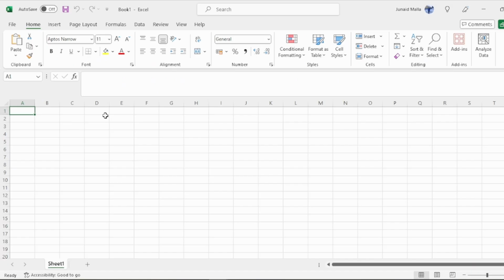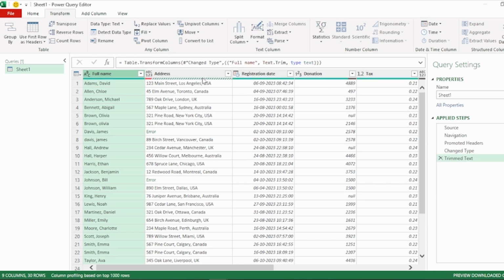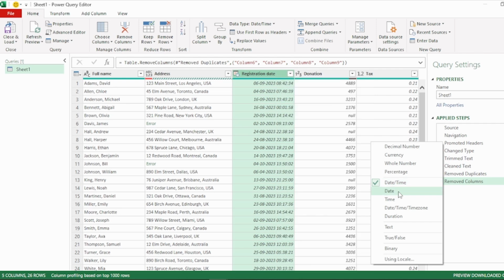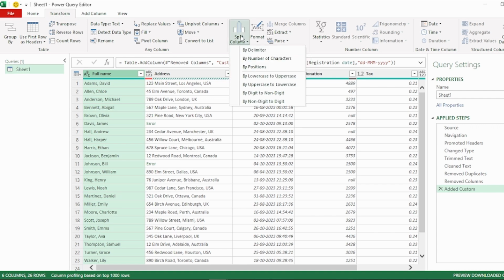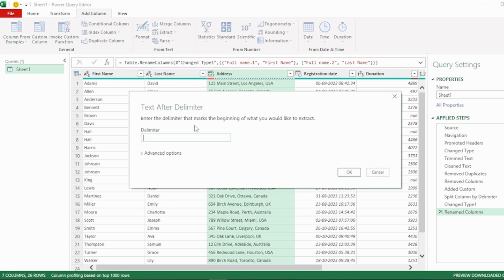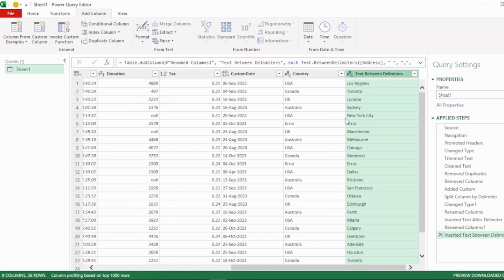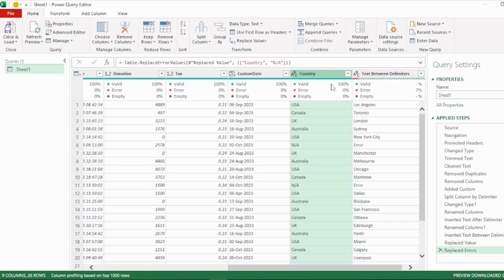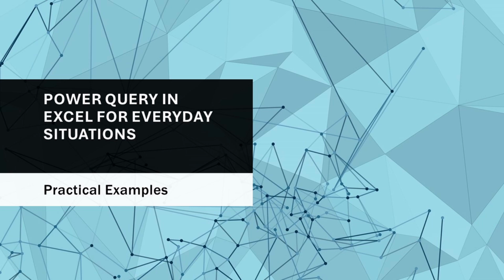Power Query in Excel - Practical Examples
In this video, we will have a look at the Most common and useful functionalities of Power Query in Microsoft Excel.
1. Trim and Clean
• Trim Remove Leading and Trailing Spaces
• Clean removes non-printables characters
2. Remove Duplicates
• Only remove identical rows. Words with variations in Letter case are considered distinct entries.
• For Case insensitive deduplication, add Comparer.OrdinalIgnoreCase as Comparison Criterion to the 2nd argument of Table.Distinct Function
• Sometimes, you may need to check more than one column for duplicate records. For example, in a company, there may be two employees with the same name, so may want to also check the address for each.
3. Change Data Type
• Custom Date Format
• DateTime.ToText( )
4. Split Column
5. Extract Values into a New Column
6. Add Column from Examples
• Create A Column based on Examples
• Power Query Will infer the pattern
• Like Excel Flashfill
• Ctrl+Enter
7. Replace Missing Values and Replace or Remove Errors
8. Add Conditional Column
• Like Writing a Nester If Statement in Excel

📦🛒🛍️More Resources from Amazon⭐⭐⭐⭐⭐:
Microsoft Excel 2019-Data Analysis and Business Modelling
Mastering Microsoft Power BI-Expert techniques to create interactive insights for effective Data Analytics and Business Intelligence
Power BI for Dummies-January 2023
Microsoft Power BI Complete Reference: Bring your data to life with the powerful features of Microsoft Power BI
The Definitive Guide to DAX - Business intelligence for Microsoft Power BI, SQL Server Analysis Services, and Excel
Python: The Complete Reference